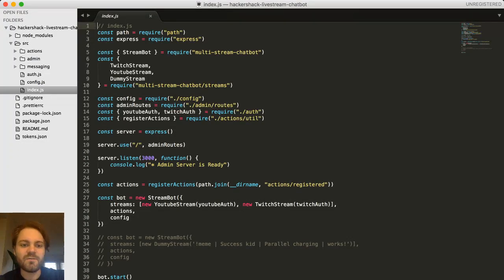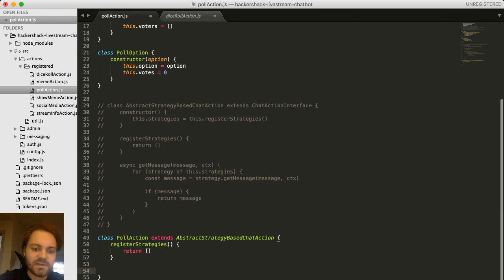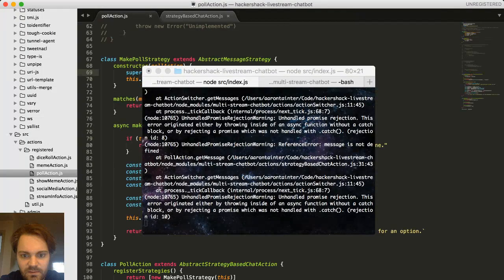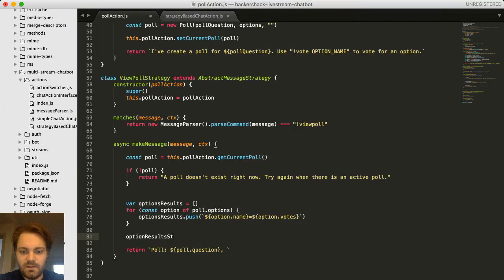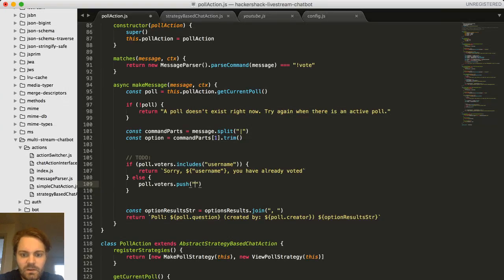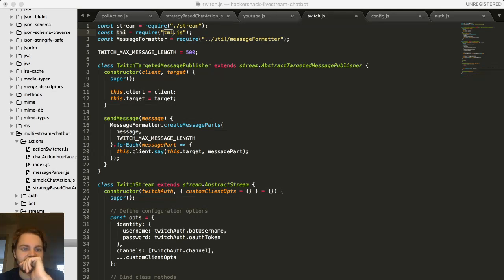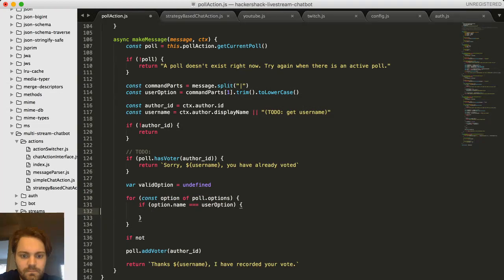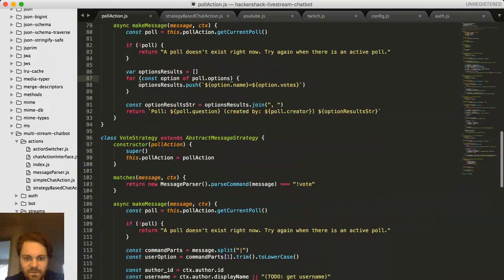Livestream: Chatbot Polls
Reminder: All donations made during the livestream will be enshrined on the official video in the credits.

INTERACT WITH OUR CHATBOT IN THE LIVESTREAM CHAT:
Type the following commands to talk to the bot:

Create a meme.
Type: "!meme | meme_name | top_text | bottom_text"
Example -  !meme | success kid | this | works!

Show a meme on the livestream video. (Uses the same memes as the create meme command)
Type: "!sm | meme_name | top_text | bottom_text"
Example -  !sm | success kid | this | works!

Get all HackerShack social media links
Type: "!links"

Roll a dice
Type: "!dice"